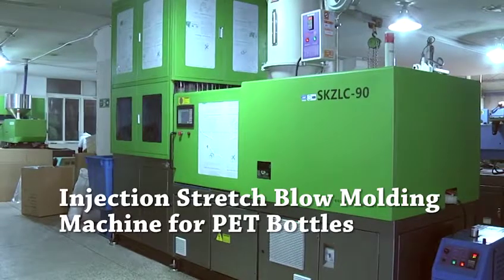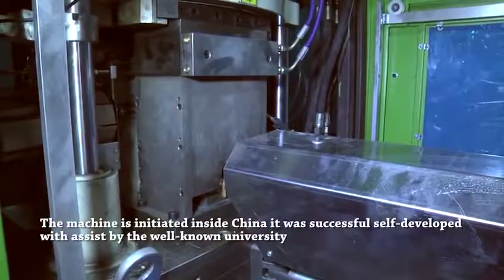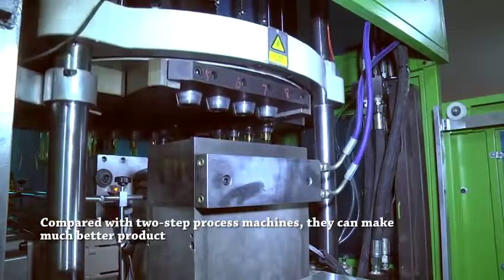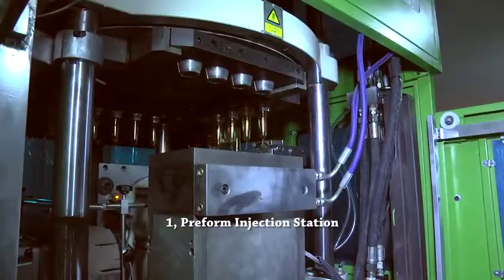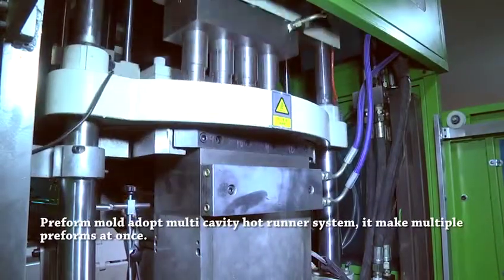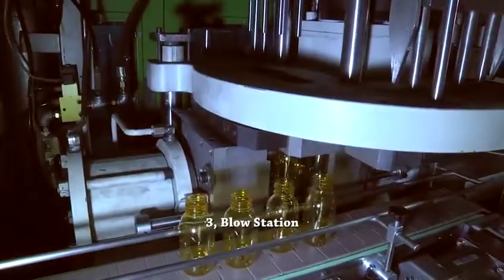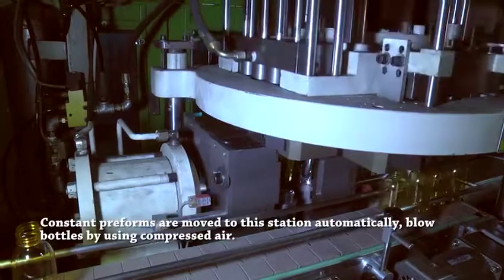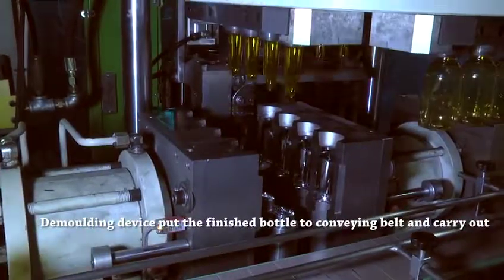Injection Stretch Blow Molding Machine for PET Bottles